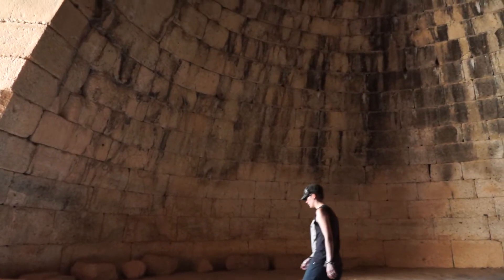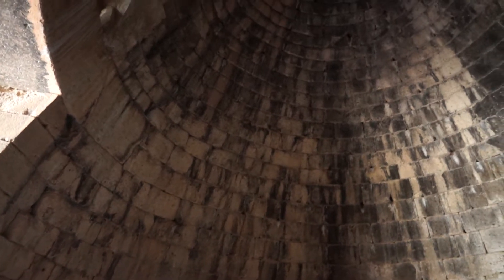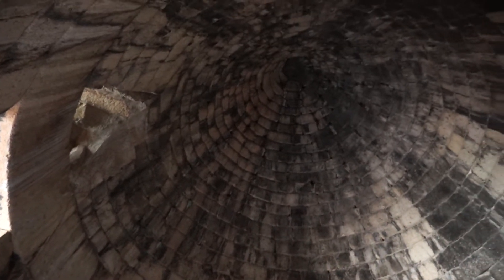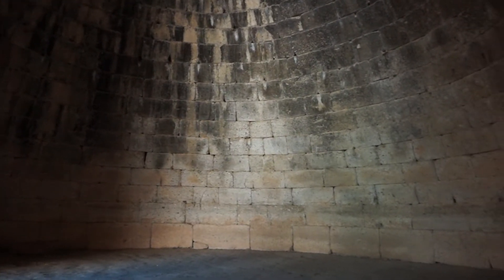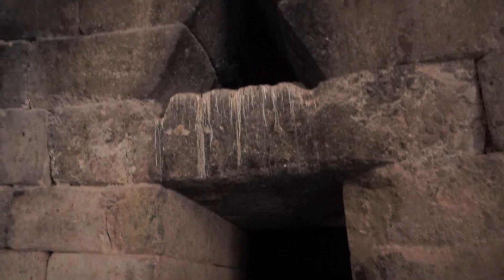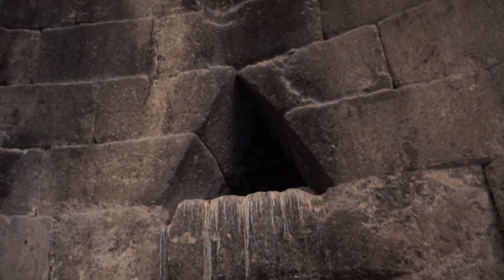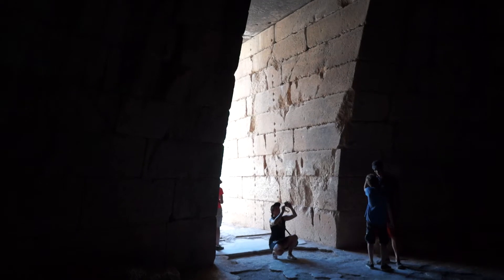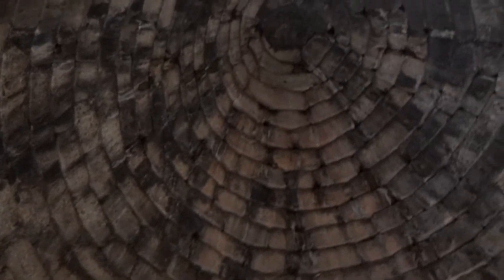Agammenon's Tomb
Tholos